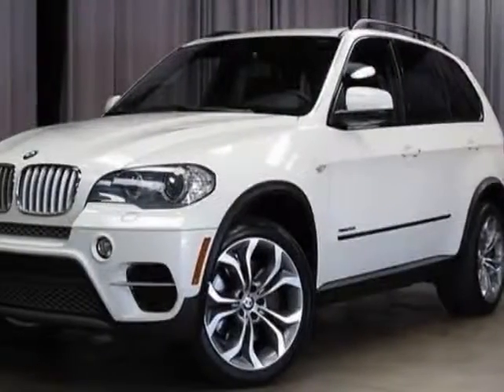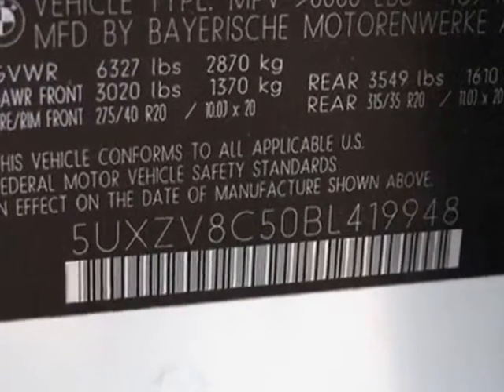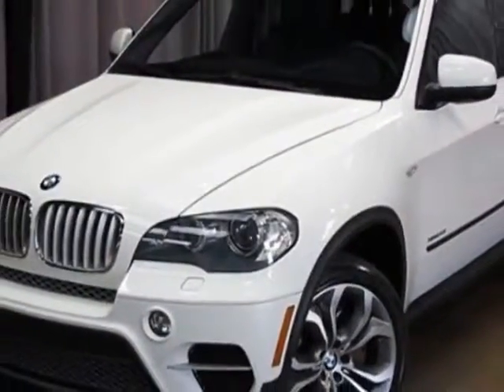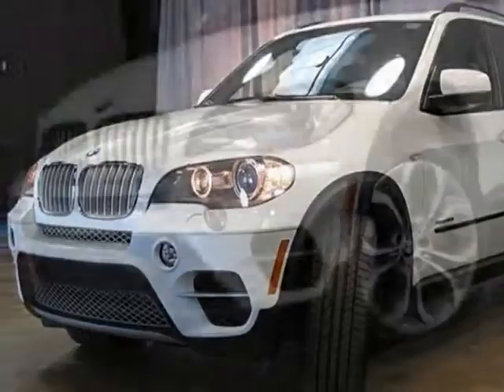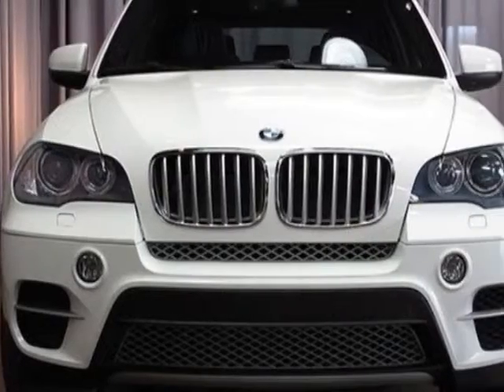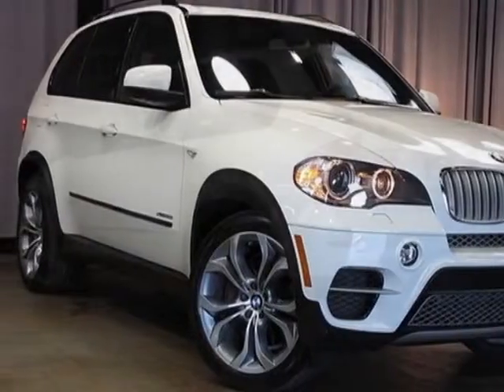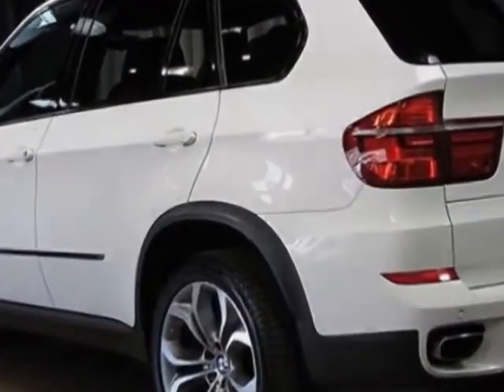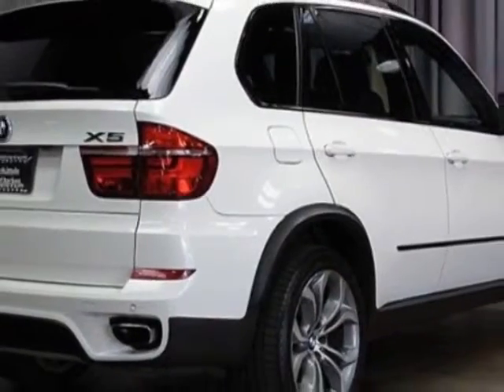2011 BMW X5 AWD 4dr 50i SUV - Marietta, GA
Momentum Motorcars Inc., Marietta, GA - SPORT PACKAGE, TECHNOLOGY, PREMIUM SOUND, VENT SEATS